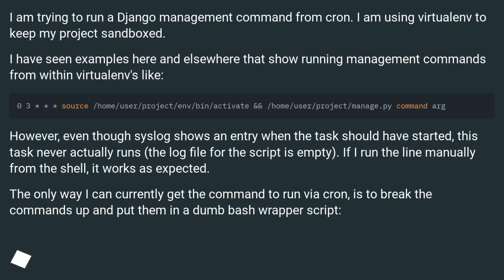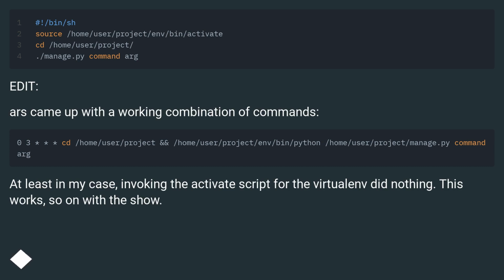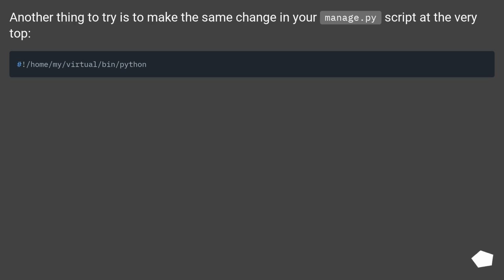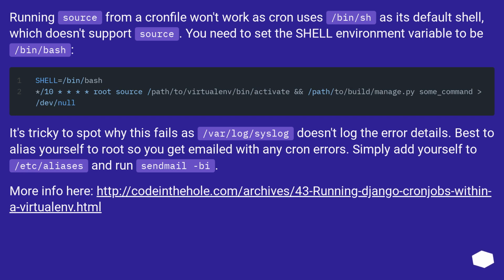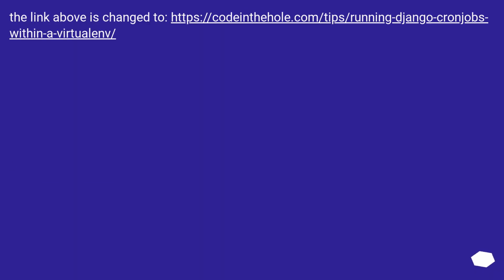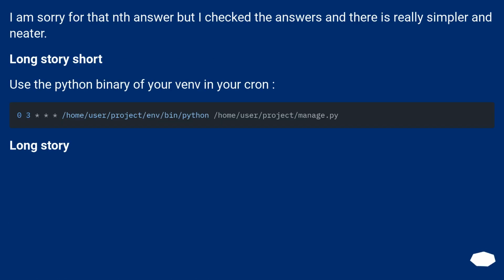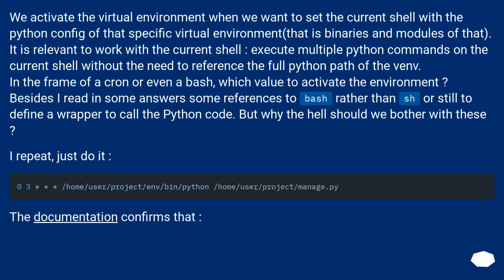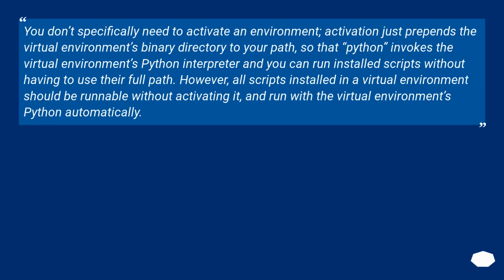Cron and virtualenv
Chapters
00:00 Question
01:09 Accepted answer (Score 329)
01:52 Answer 2 (Score 130)
02:44 Answer 3 (Score 32)
03:10 Answer 4 (Score 25)
04:55 Thank you